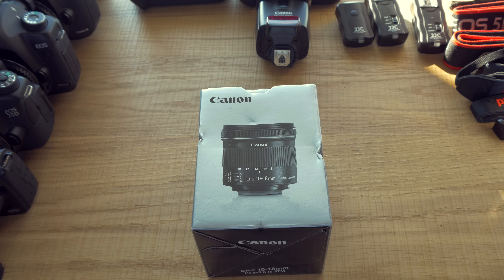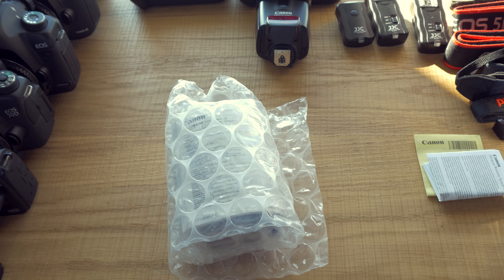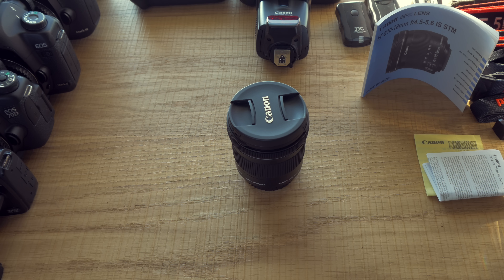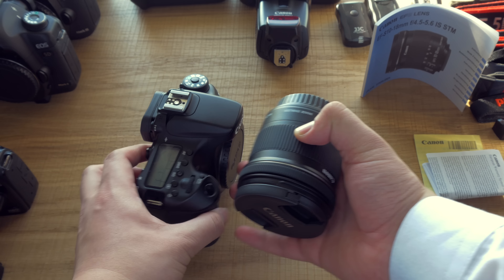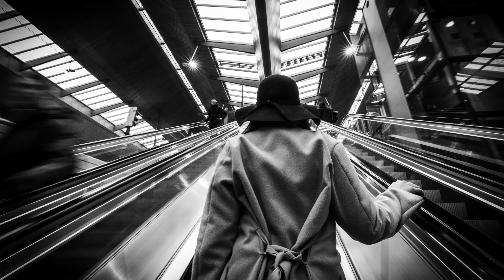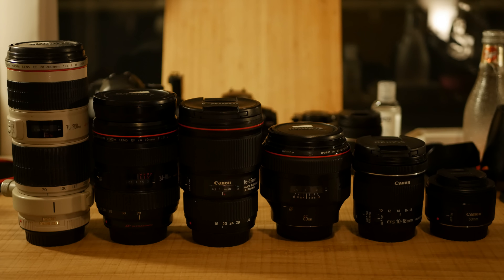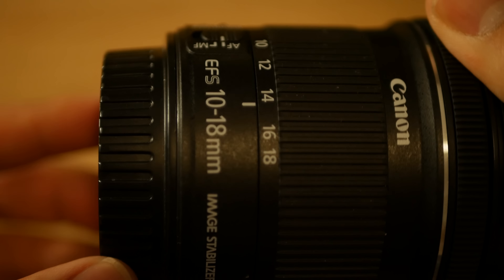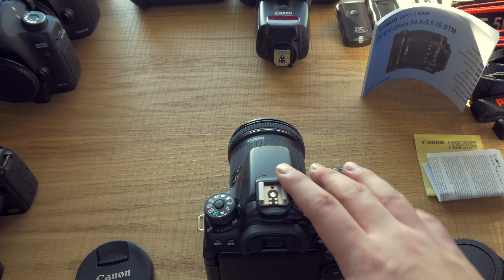Canon Ef-s 10-18mm Unboxing with image and video samples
An unboxing video of the Canon Ef-s 10-18mm lens. This lens is targeted for crop frame camera users such as the 7D, 70d, 700d, etc. users who would like to have a small/portable wide angle lens that is packed with high quality glass. This lens might not be a low light lens, but it is certainly a must have in your camera bag for the Canon crop-frame camera users.

Sound: TeknoAXE - Decompressing at 140 BPM